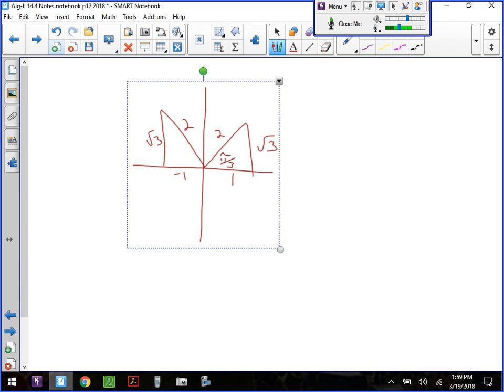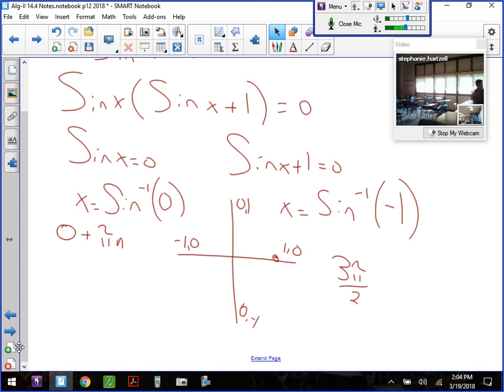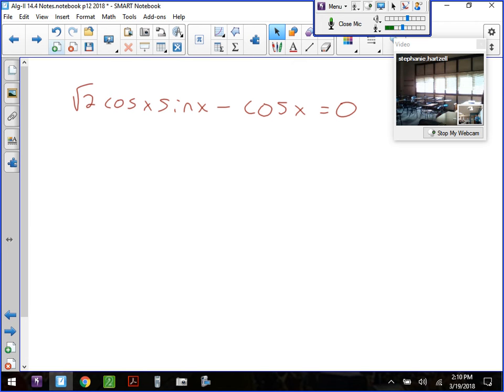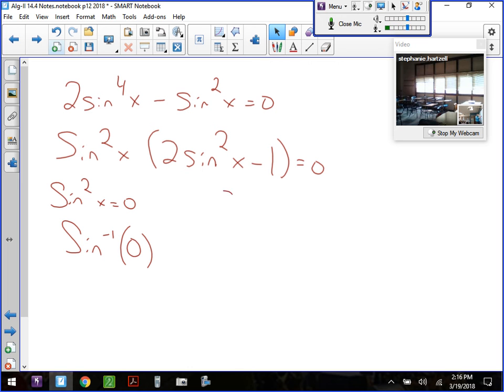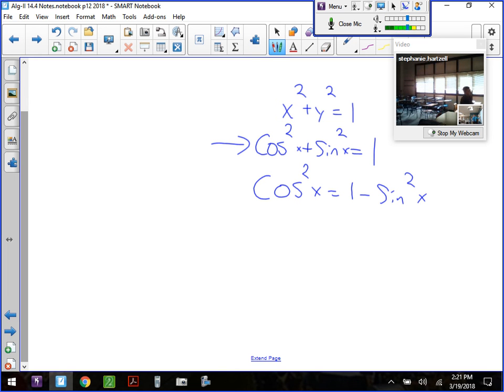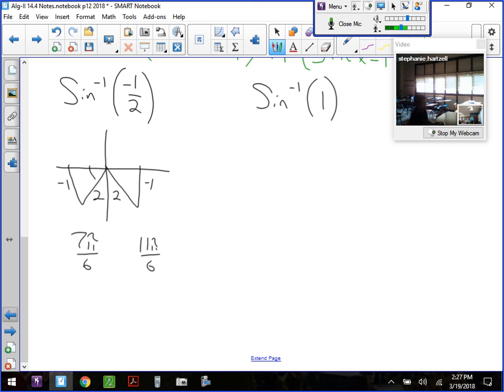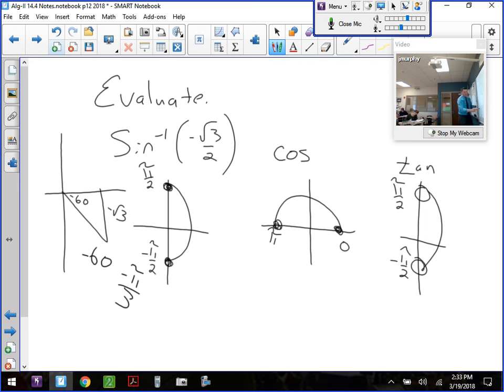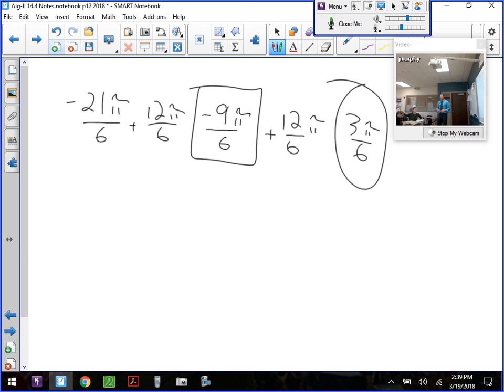March19 rev funtime